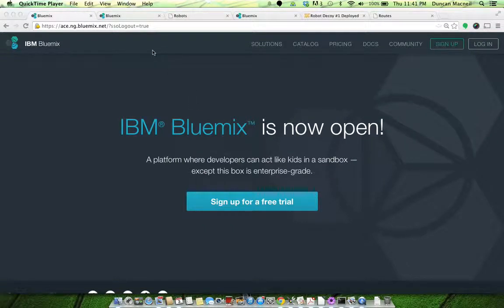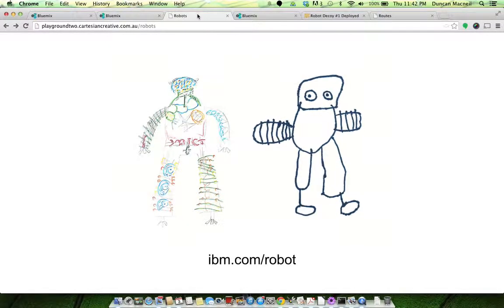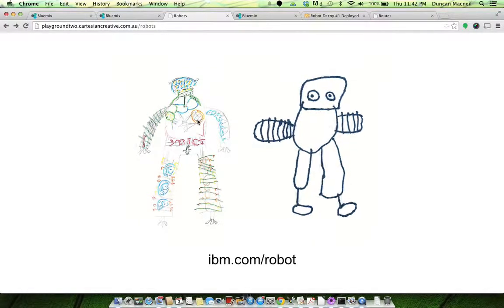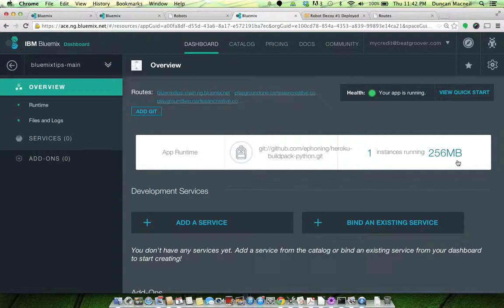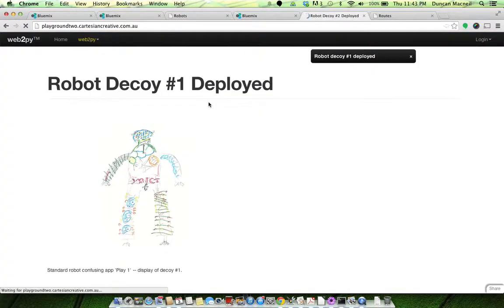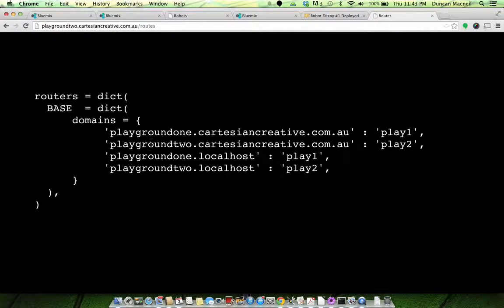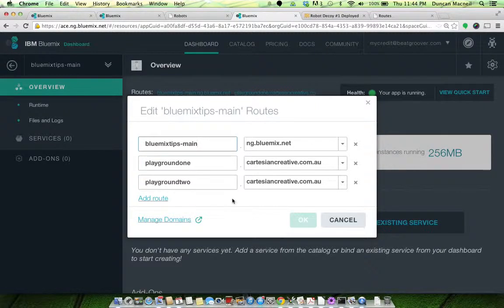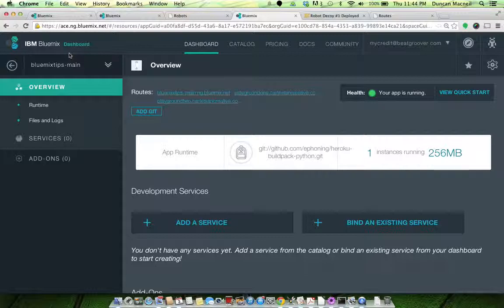Robots, fight! Bluemix is now live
How to run two URLs routing to 2 apps with Web2Py on Bluemix